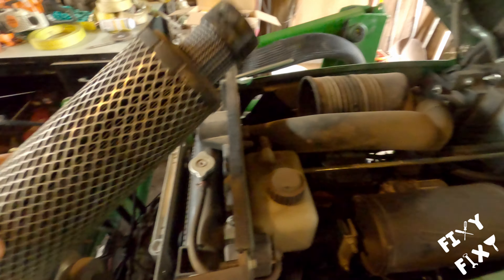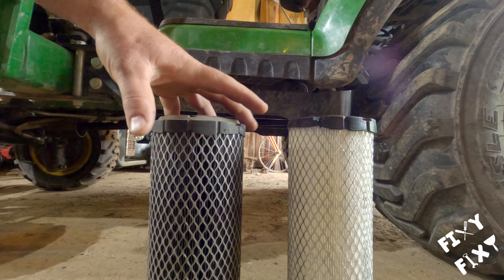Air Filter John Deere 1025R Replacement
Watch as I praise the JD 1025R while changing the air filter.